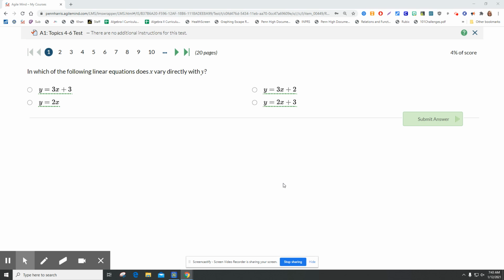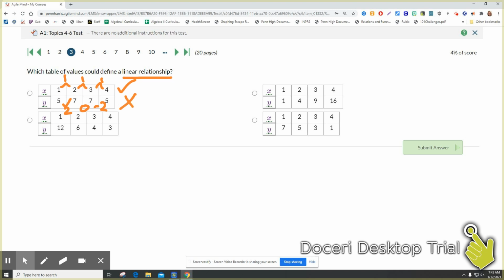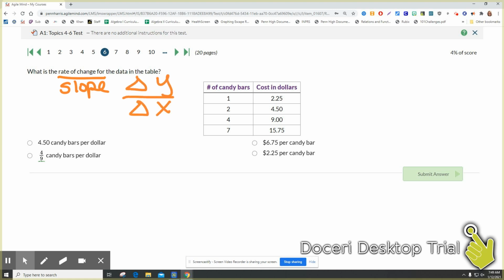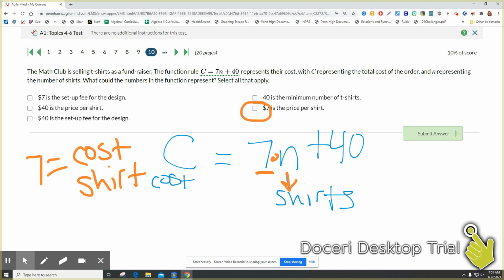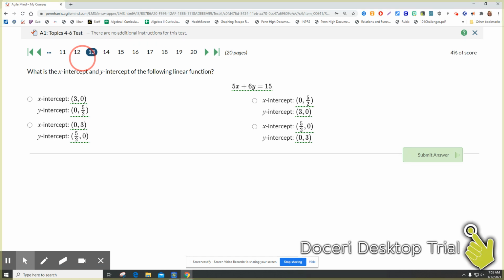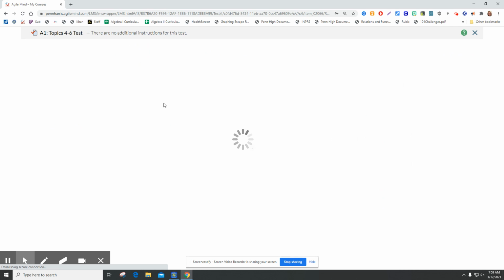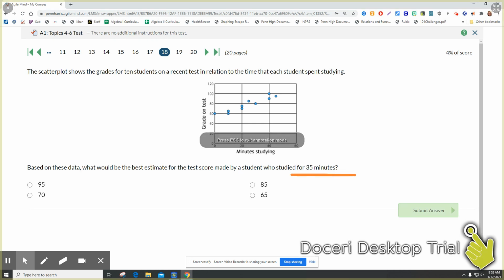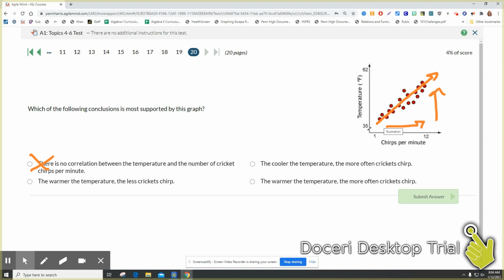A1: Topics 4-6 Test Reflection